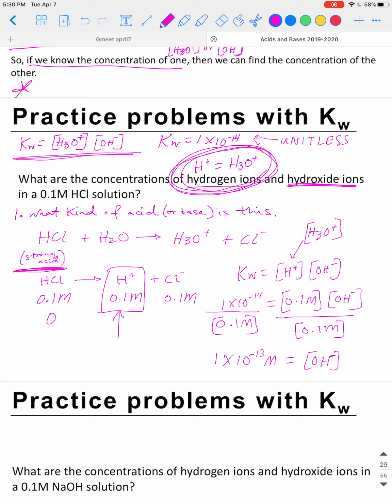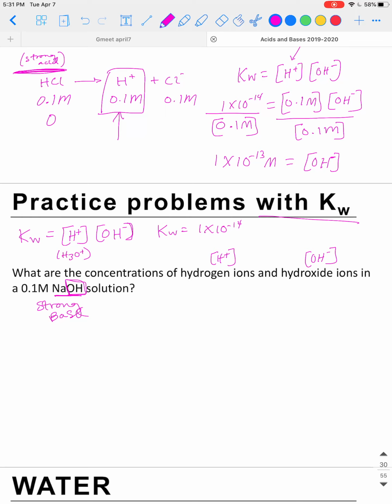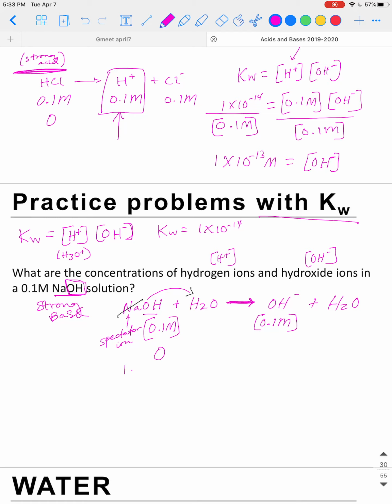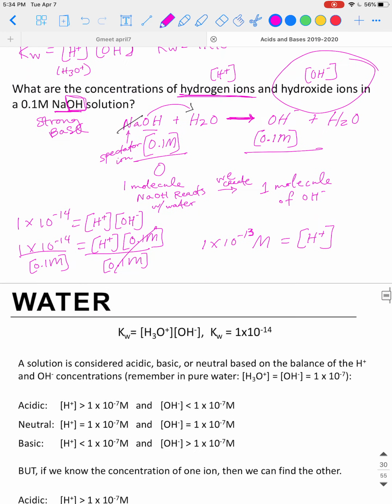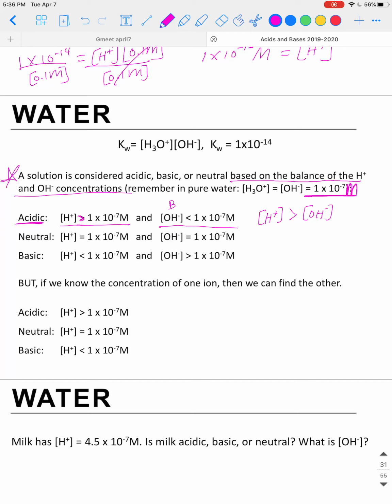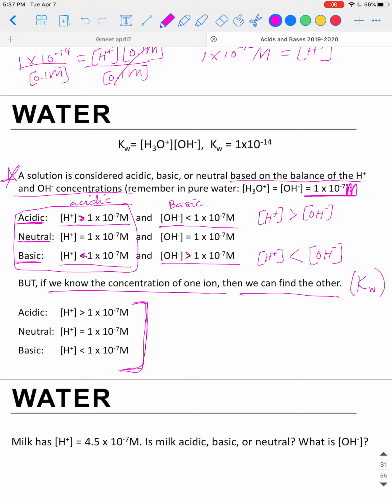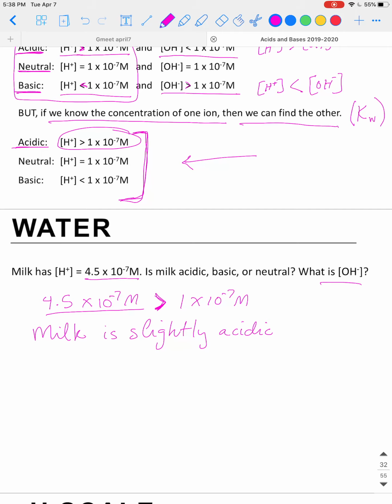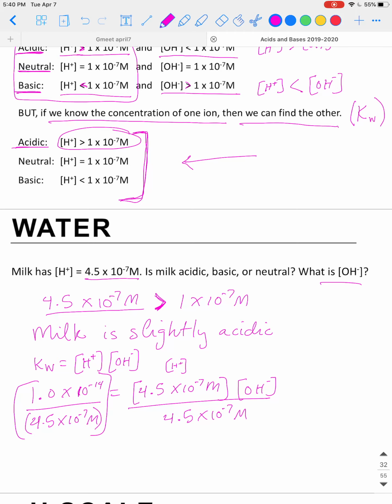Acids and Bases 12